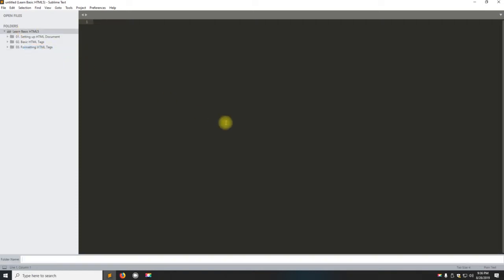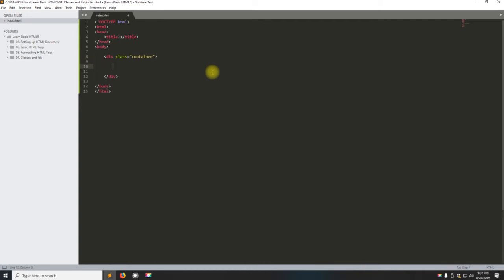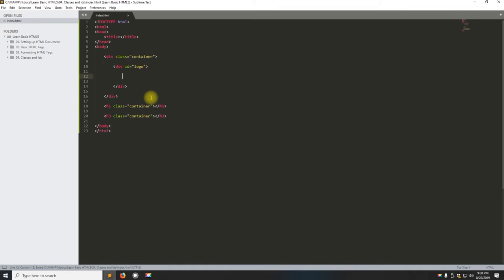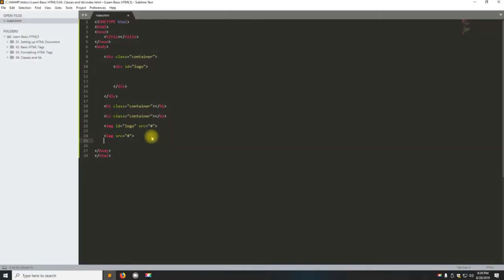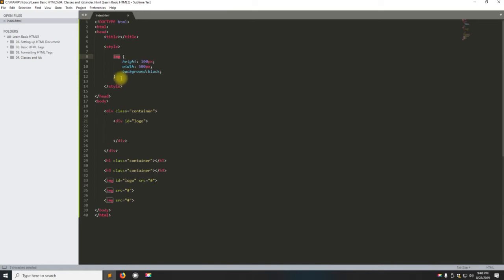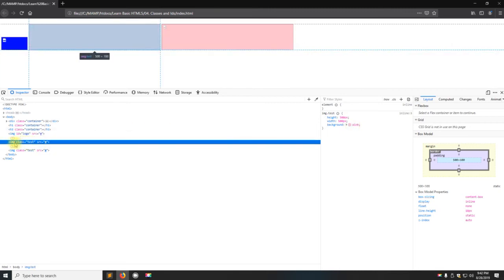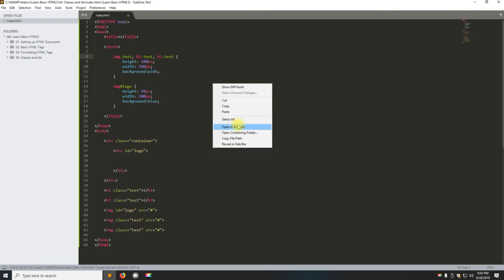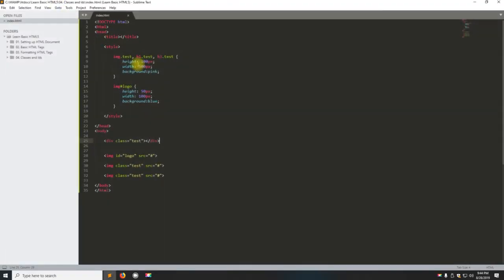Classes and ids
Html & Html5 Classes and ids